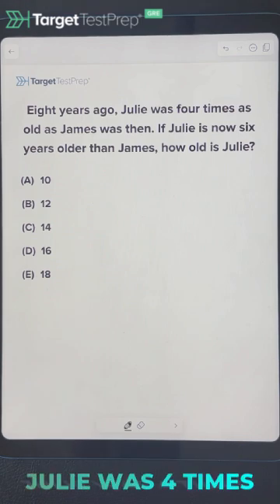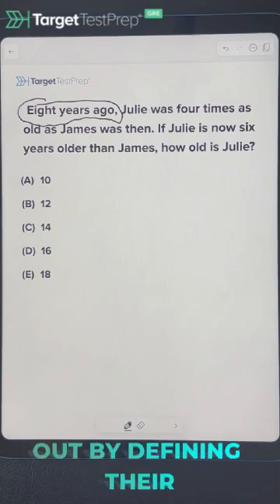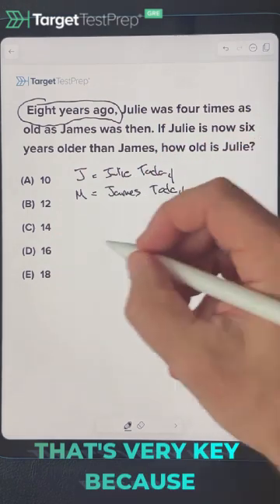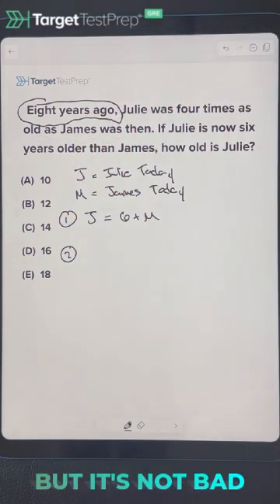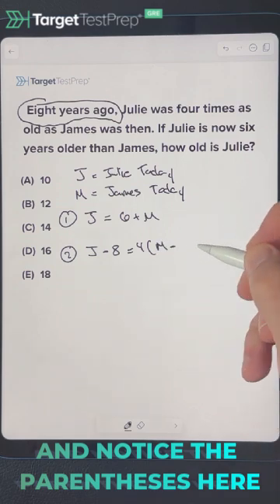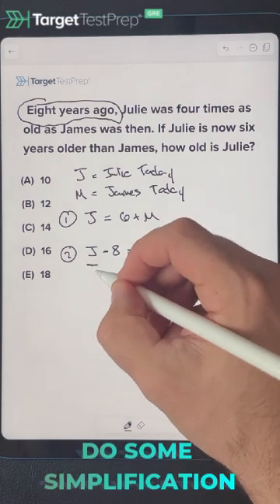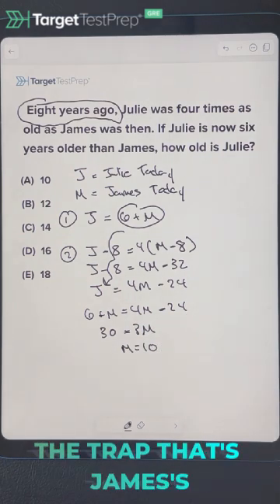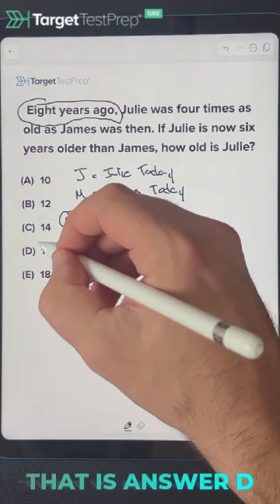GRE Age Problems (Part 1): A Step-by-step Guide ✍️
Learn how to solve GRE age problems with this step-by-step guide! This video walks you through the key techniques to approach these questions confidently and improve your GRE score. Whether you're starting your prep or need a quick refresher, the clear explanations and examples will help you tackle age-related problems with ease. Get ready to boost your problem-solving skills and achieve your target GRE score!

Looking for an award-winning GRE prep course that actually gets you results you want?